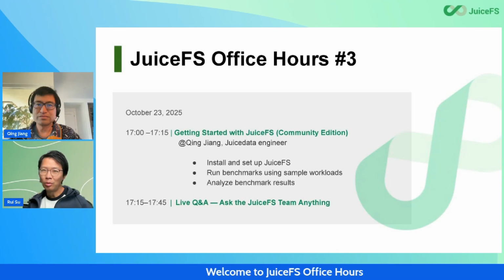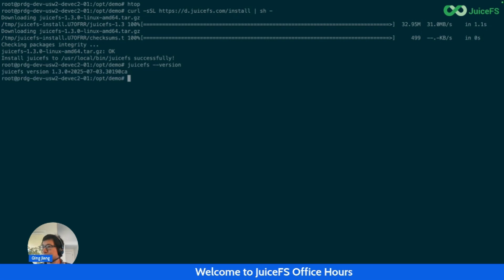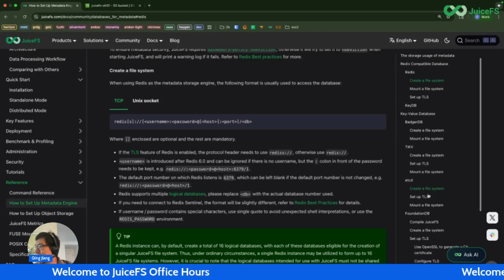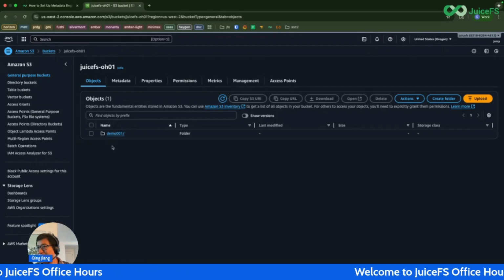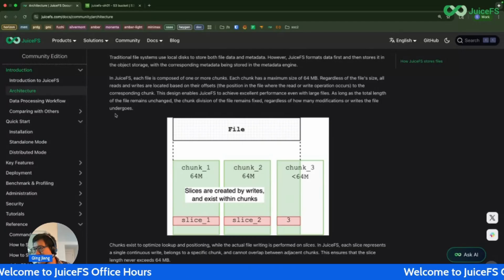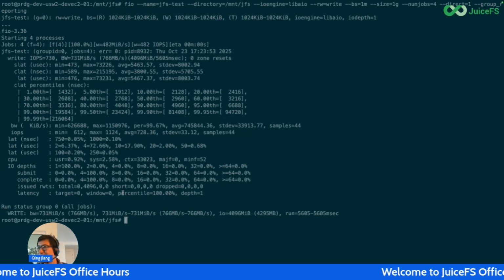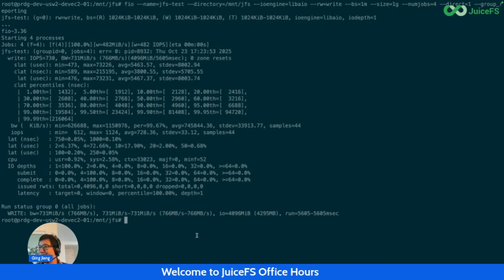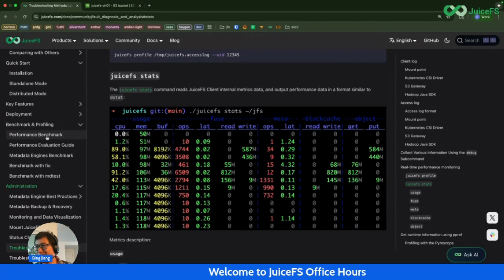JuiceFS Workshop: Installation, Benchmark & Analysis – JuiceFS Office Hours #3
This series will cover the JuiceFS Community Edition, the Cloud Service and the Enterprise Edition. We will cover using JuiceFS in Kubernetes environments as well.

This session is tailored for users who are new to JuiceFS or who have encountered challenges during initial setup. Attendees will gain practical, hands-on experience with installation, configuration, and benchmarking, building a solid foundation for using JuiceFS in both development and production environments.

0:00 | Intro
2:24 | Installation
4:22 | Architecture
6:24 | Metadata Engine: Redis as an Example
8:26 | Data Storage: Object Store as the Backing Storage
10:38 | Formatting a File System
12:01 | Mounting a File System
13:15 | Using the File System & How JuiceFS Stores Data
15:50 | Benchmark
23:27 | Monitoring
27:20 | Live Q&A (with a cute dog making noise in the background 😃)